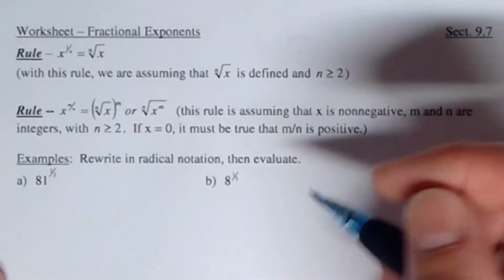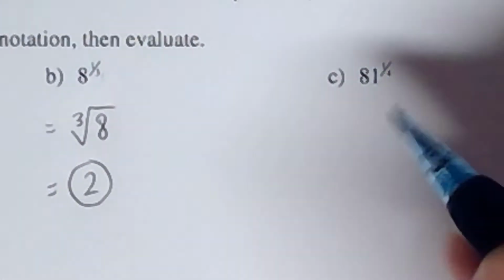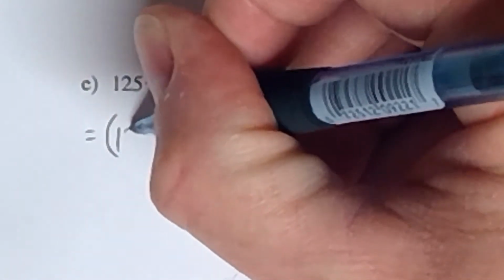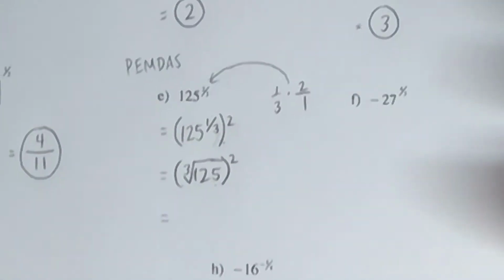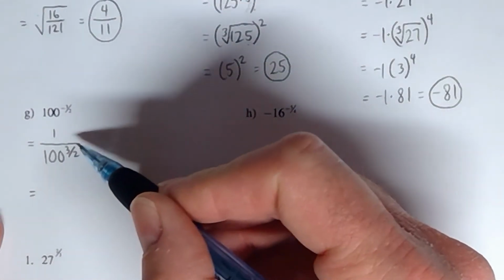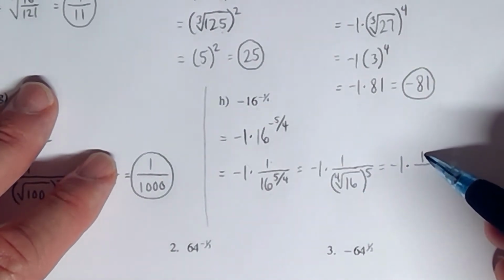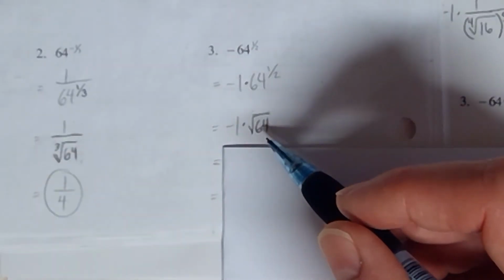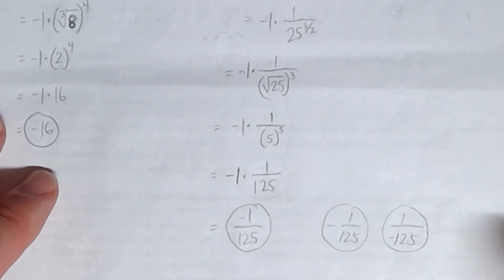Math 51 Section 9.7